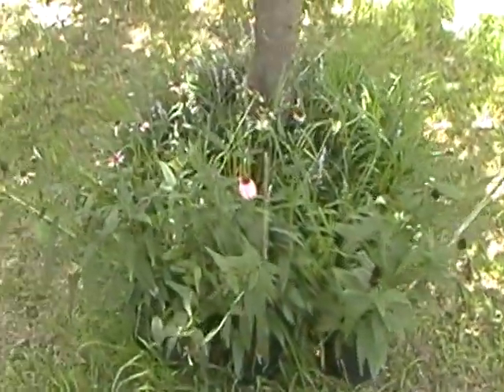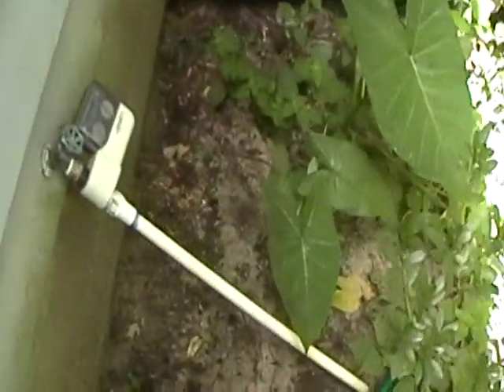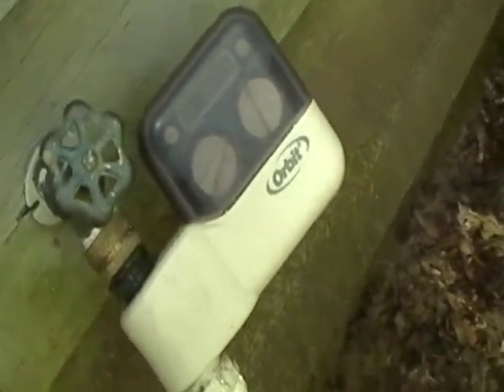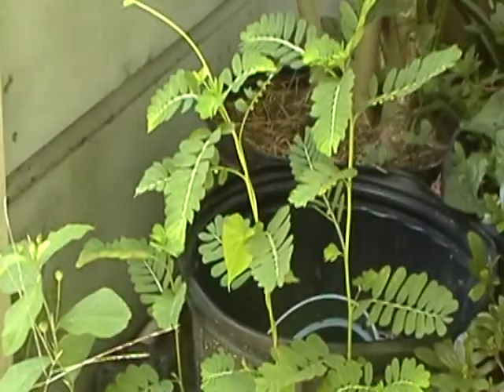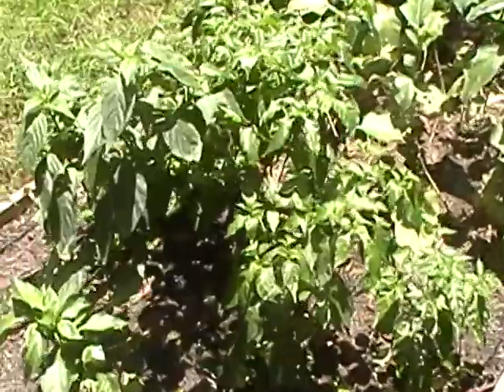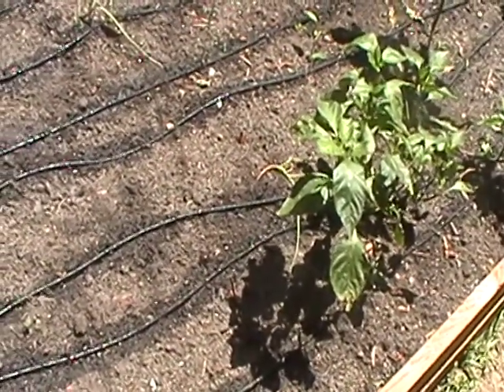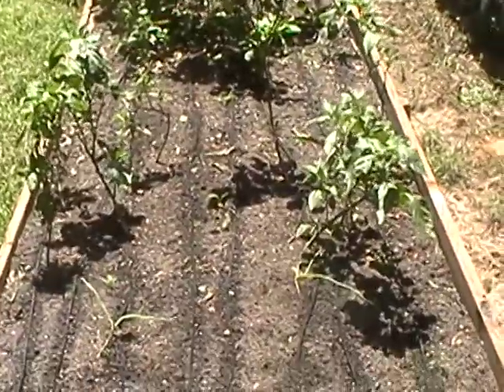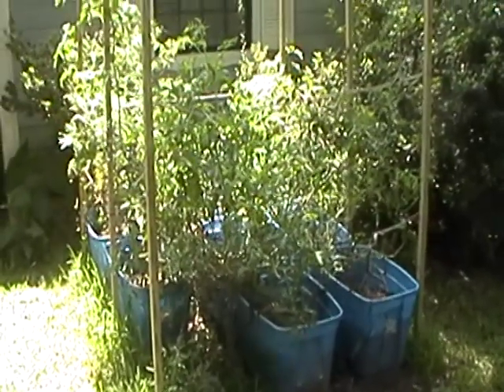Micro Homesteading pt1